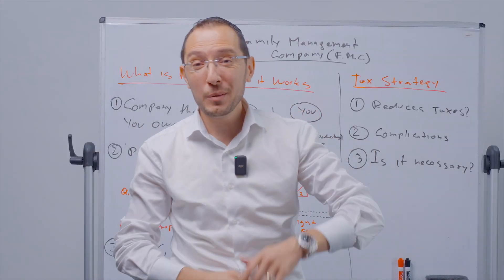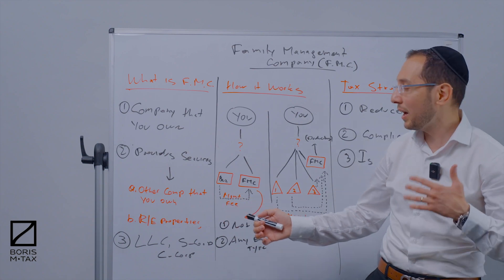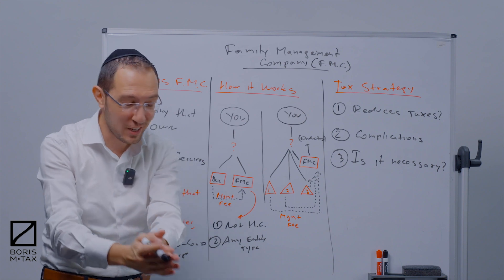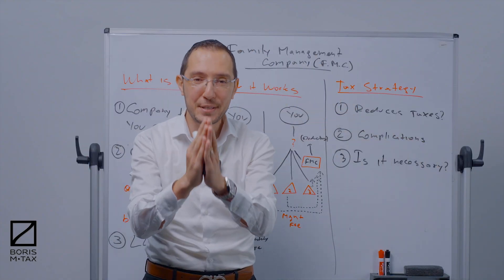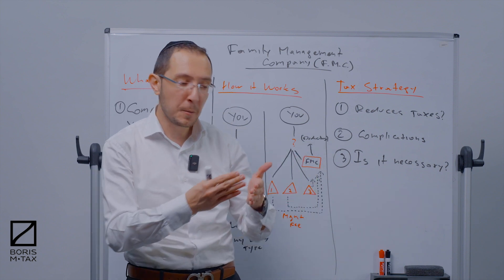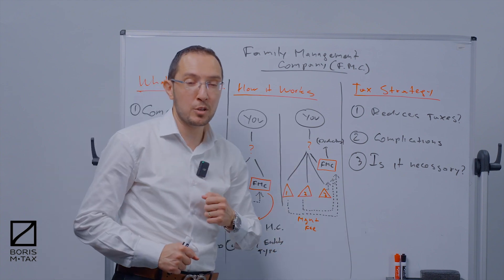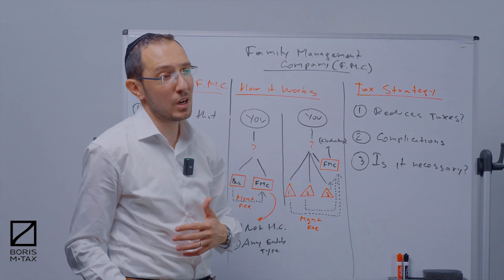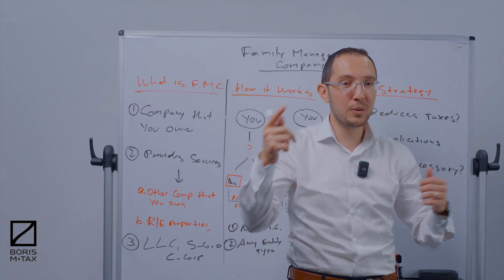MUST Have Family Management Company - Boris Musheyev, Tax Advisor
Are you a business owner looking to optimize your tax strategy? Dive into the benefits of setting up a Family Management Company! 🏡✍️

In this video, we explore:
1️⃣ The fundamental principles behind a family management company and how it can be a game-changer for you.
2️⃣ Why hiring children can provide both tax write-offs and invaluable life experiences.
3️⃣ How to seamlessly integrate real estate investments within your family management framework.
4️⃣ The perks of incorporating as an s-corporation - all broken down for easy understanding.
5️⃣ Insider tips from top tax advisors on maximizing your tax benefits.

🤩 If you are looking for a really easy to use payroll software, I personally use and recommend to my clients Gusto Payroll Software
P.S. When you sign up for Gusto, you get a $100 visa gift card 🤑

0:00 Introduction
0:55 What is a Family Management Company?
3:55 How This Tax Strategy Works
11:38 Can a F.M.C Really Help You Pay Less in Taxes?